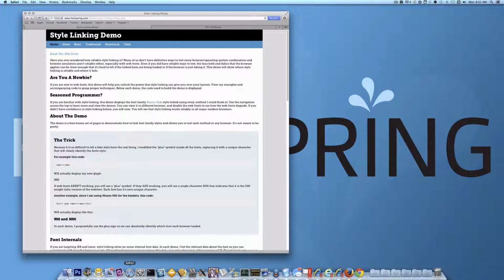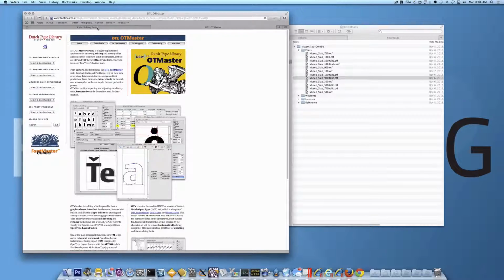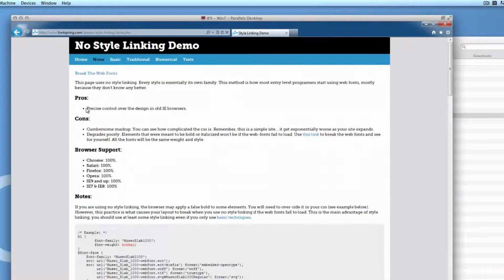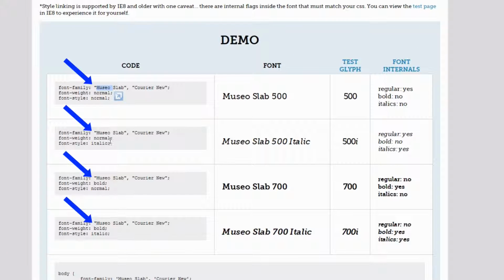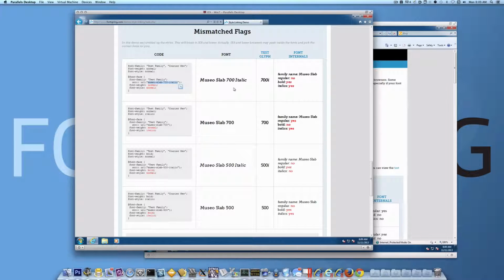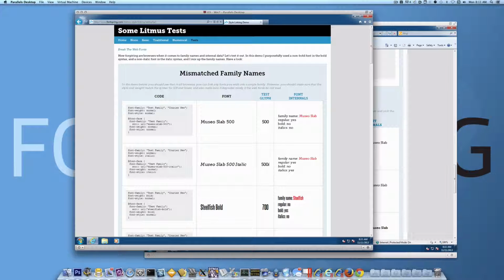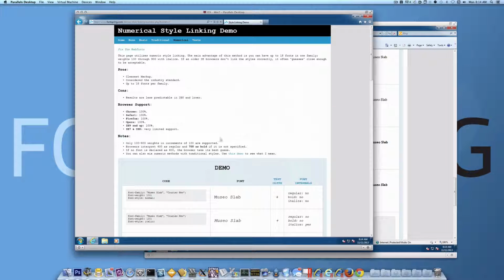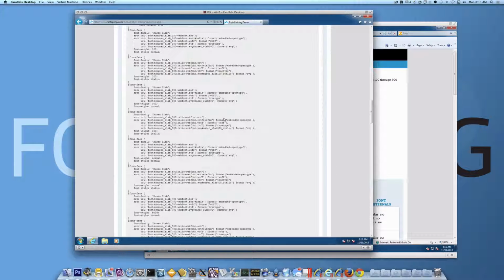Style Linking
Have you ever wondered how reliable style linking is? Many of us don't have definitive ways to test every browser/operating system combination and browser simulators aren't reliable either, especially with web fonts. Even if you did have reliable ways to test, the fake bold and italics that the browser applies can be close enough that it's hard to tell if the linked fonts are being downloaded and used or if the browser is just faking it. This demo will show where style linking is reliable and where it fails. As you will be able to see, we have reached a point where we can reliably use style linking in all modern browsers and even old browsers with the exception of IE8 and lower.